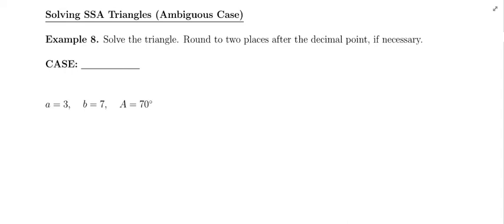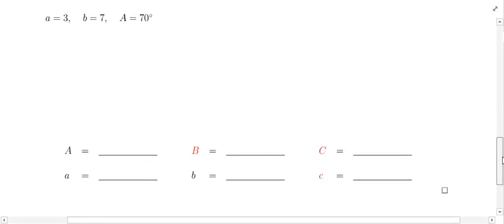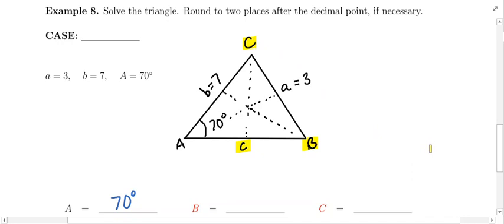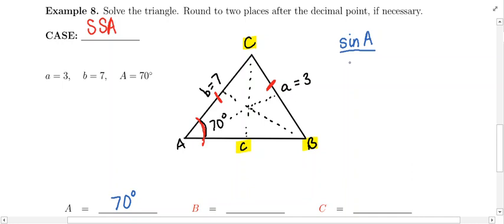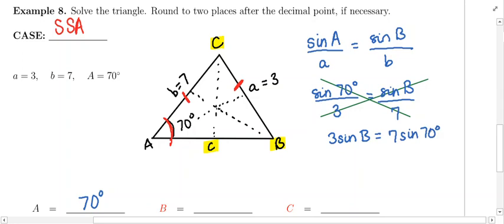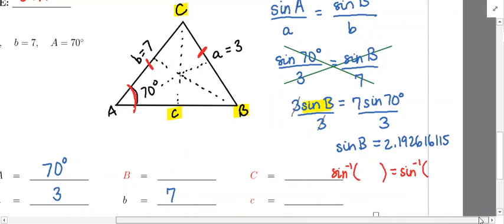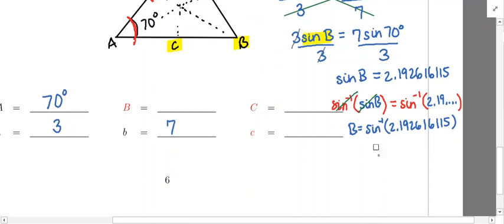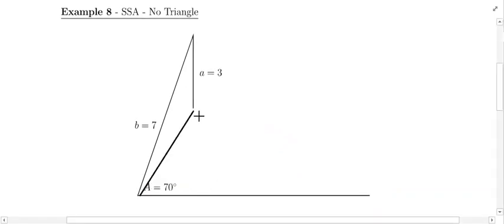8.1/8.2 Example 8 (SSA - No Triangle)